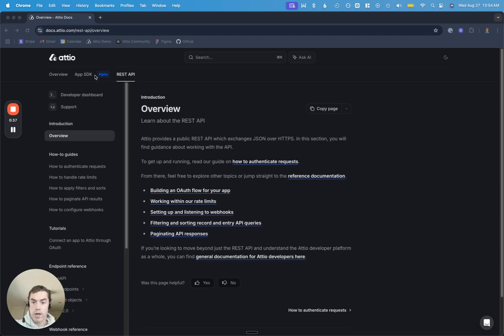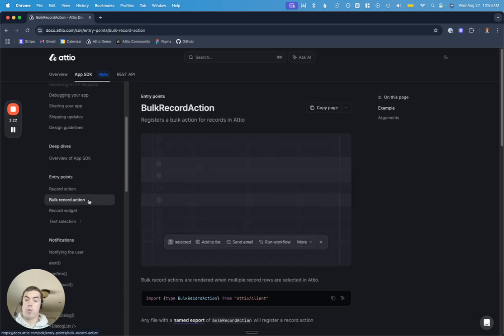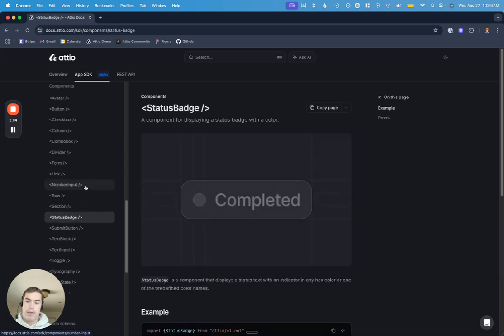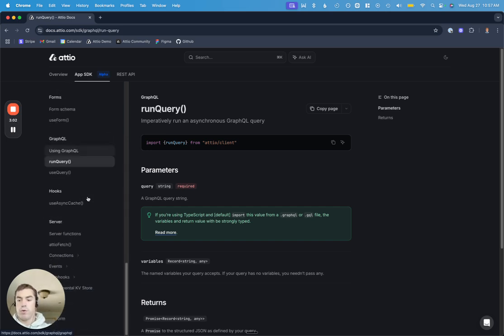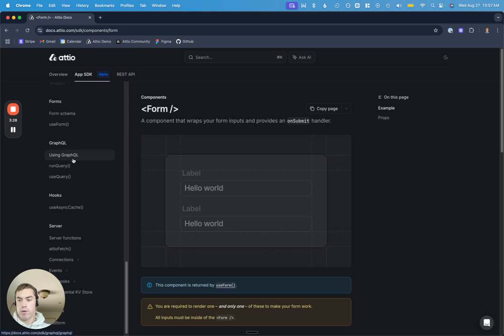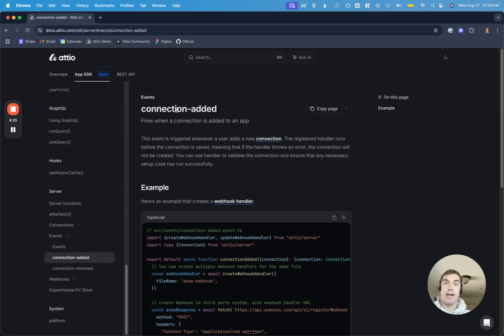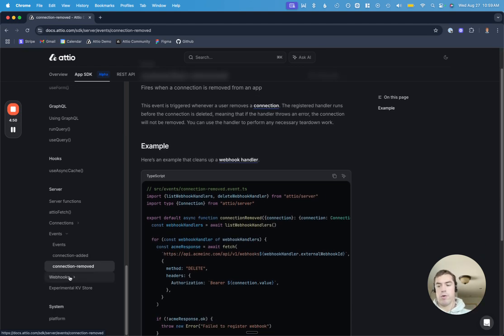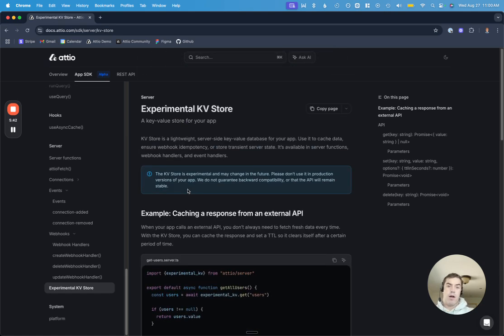Attio SDK: Build Custom Apps Inside Your CRM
Learn how to use the Attio App SDK to build custom apps directly inside your Attio workspace. This video covers the SDK basics, how it differs from the REST and GraphQL APIs, and the key features you’ll use to create powerful integrations.

For the Algo